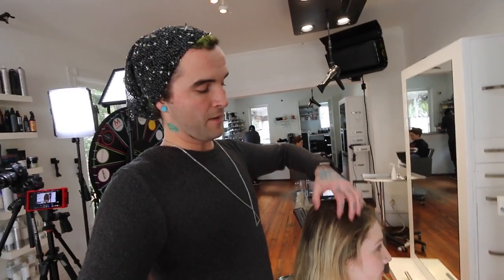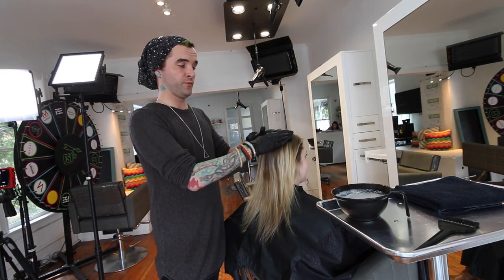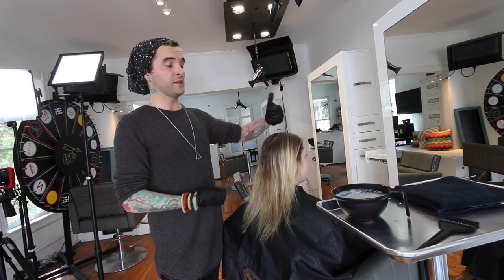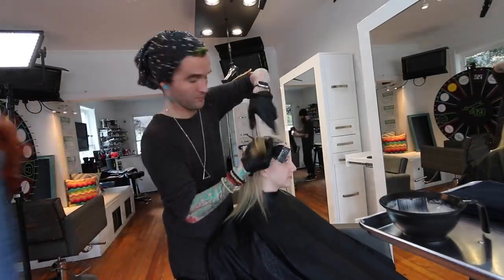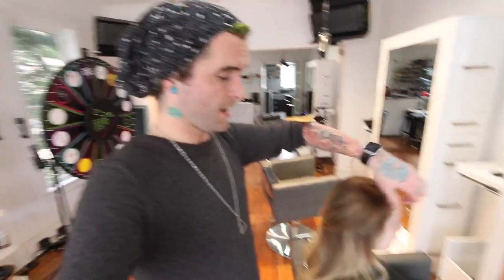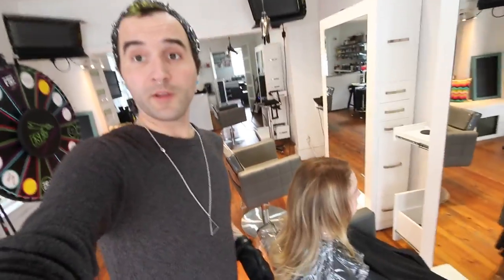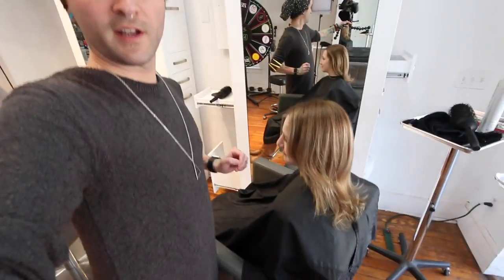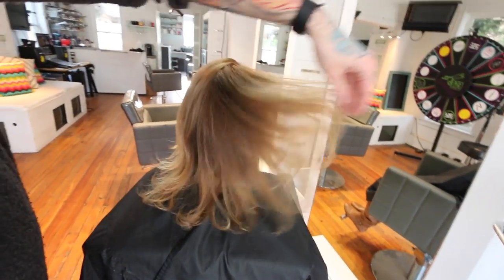How To: REVERSE BALAYAGE TECHNIQUE To Add Depth To Overly BLONDE Hair - Tutorial